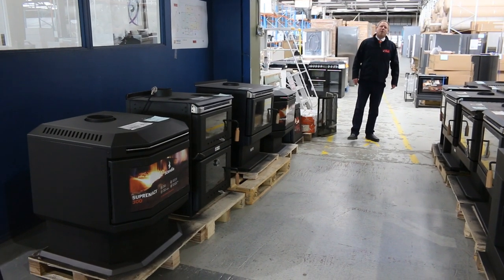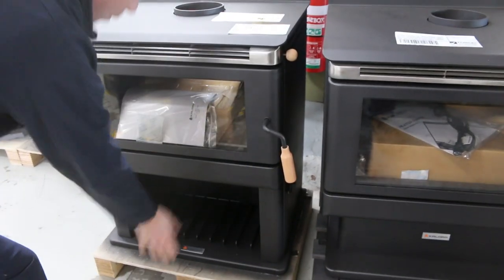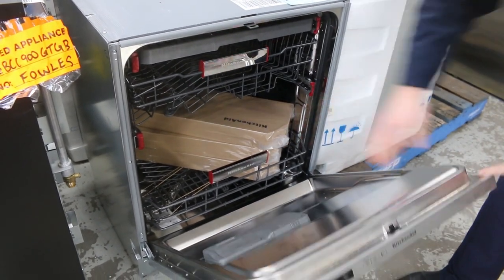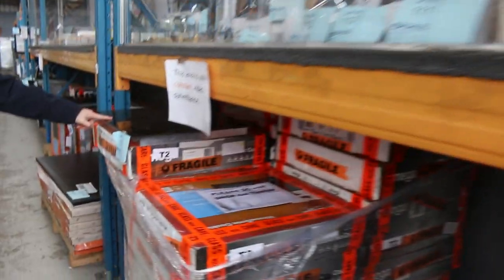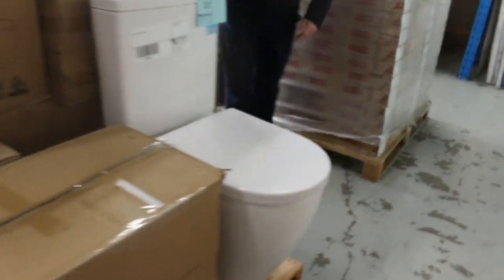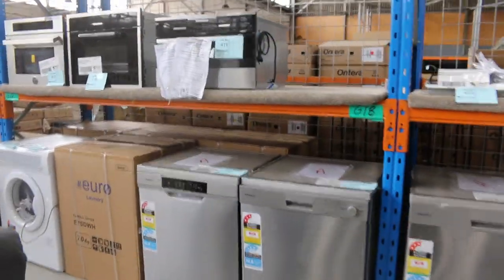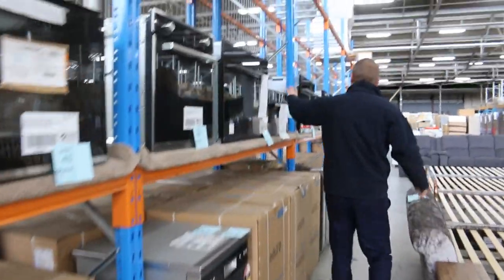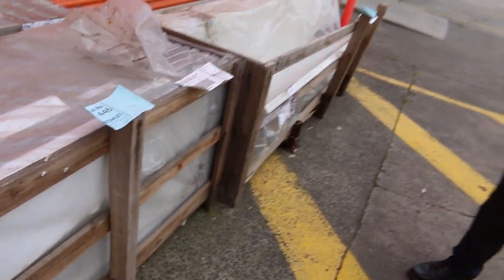Home Renovators Auction 28 July